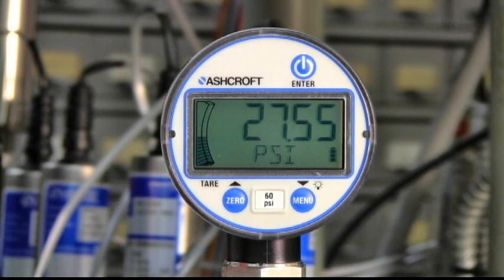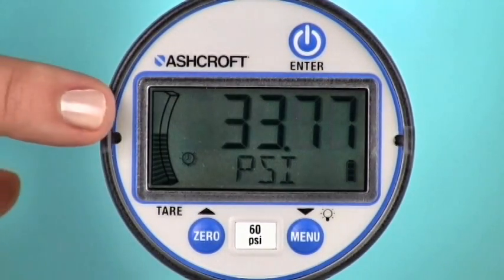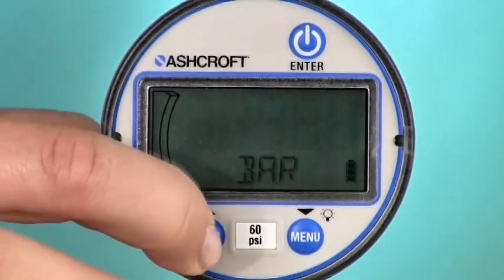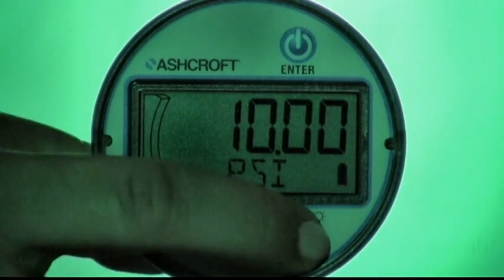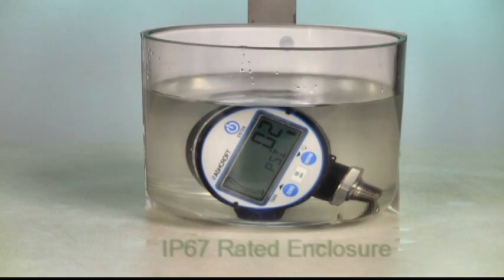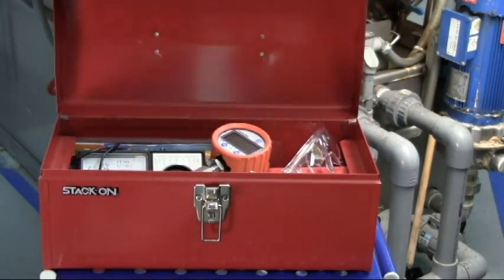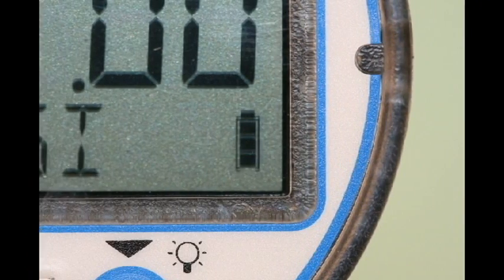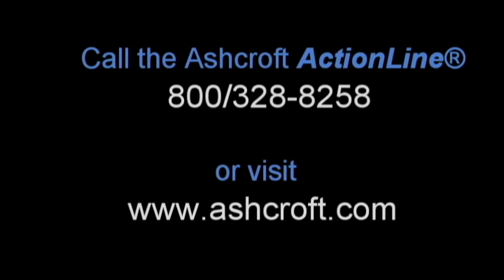Features of the Ashcroft DG25 Digital Pressure Gauge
The Ashcroft® DG25 digital pressure gauge is the sophisticated alternative to a 2.5" dial mechanical gauge when greater accuracy, easier readability and higher resolution are required. Electronic features such as tare, max/min recall and selectable engineering units provide greater utility for a wide variety of applications. This three minute video from Ashcroft demonstrates the primary capabilities of the DG25.  For a more information, please visit our product